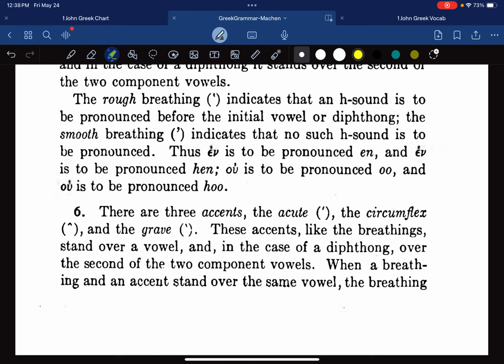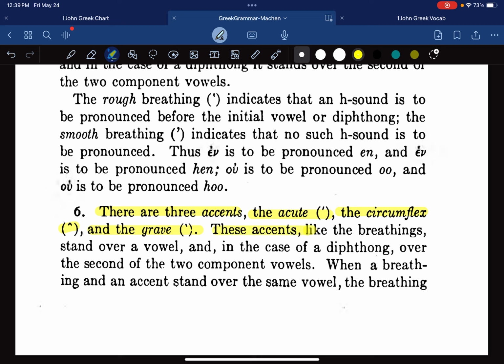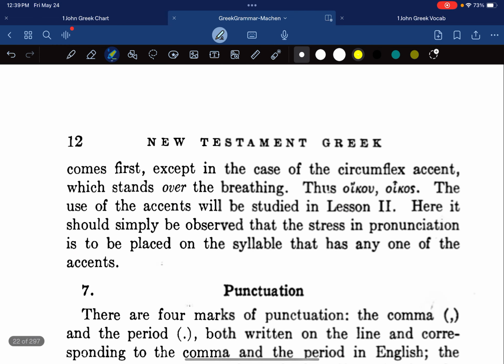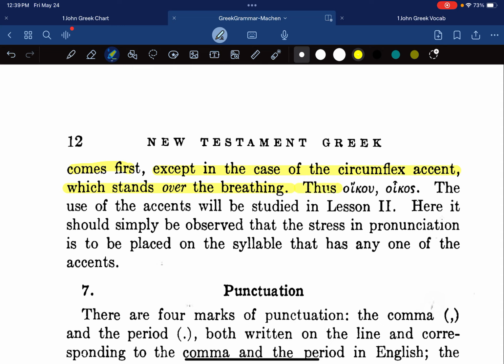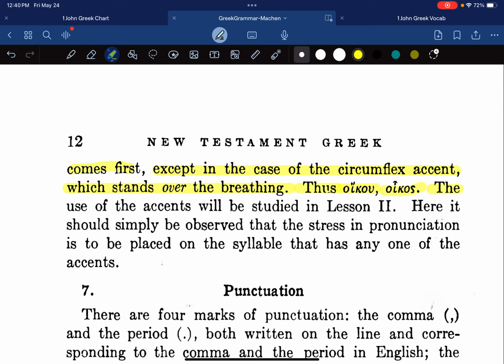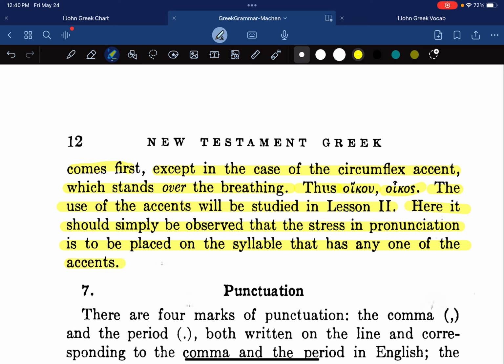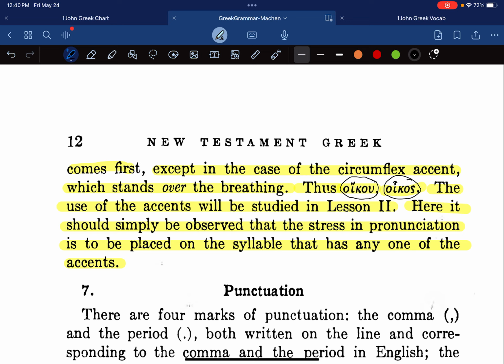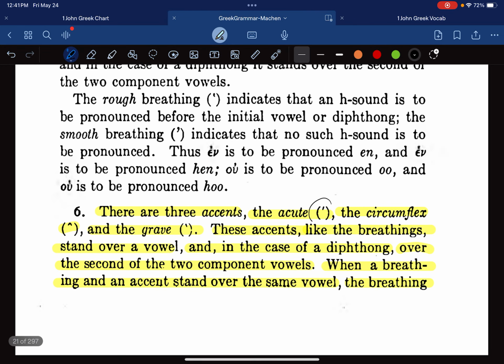Machen Greek Lesson 6 (Greek Accent Marks)